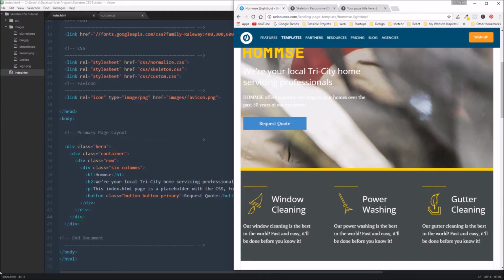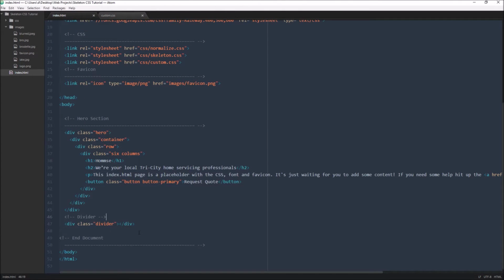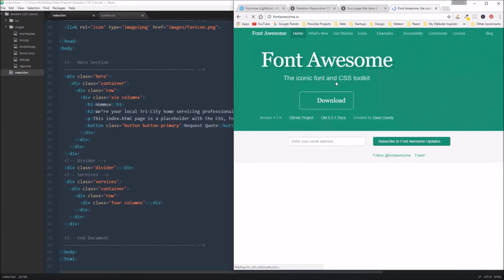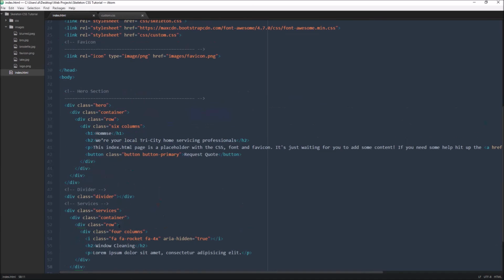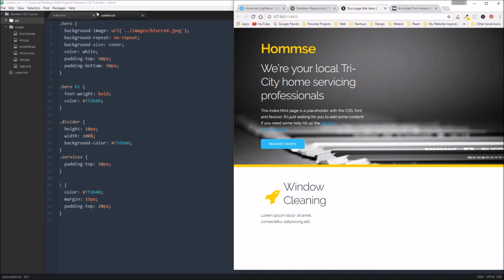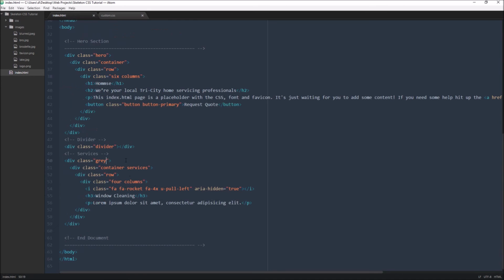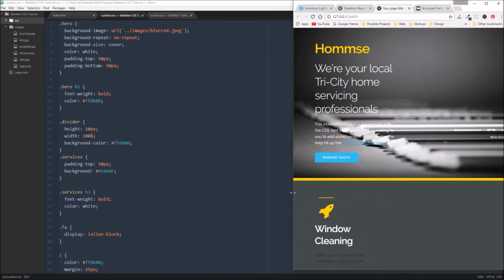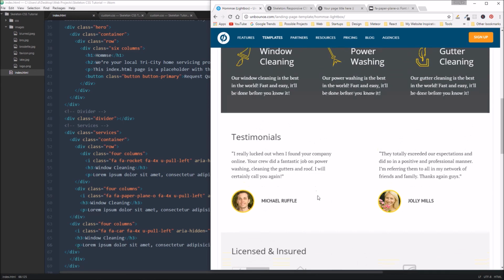Skeleton CSS Tutorial ~ Video 4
In this video we continue using the Skeleton CSS Boilerplate to create a landing page. We'll be continuing with the next section of our landing page.  Skeleton is a very light weight CSS framework that gives us some basic styling and a responsive grid.  This would be much better for many custom projects than something that is as opinionated as Bootstrap or Materialize.

Images were sourced from:
which provides free stock photos.